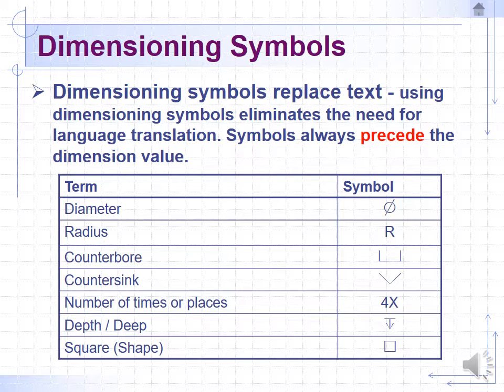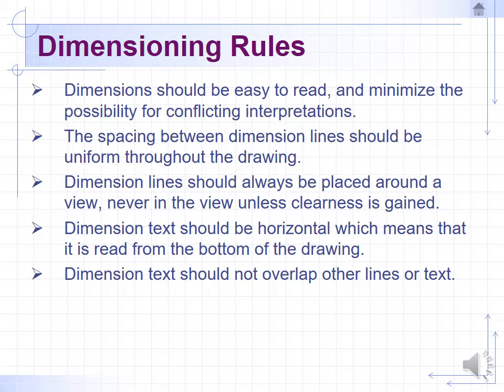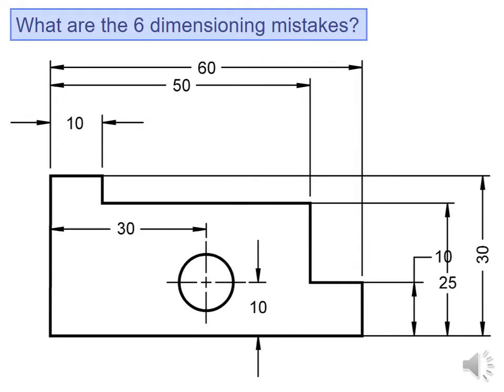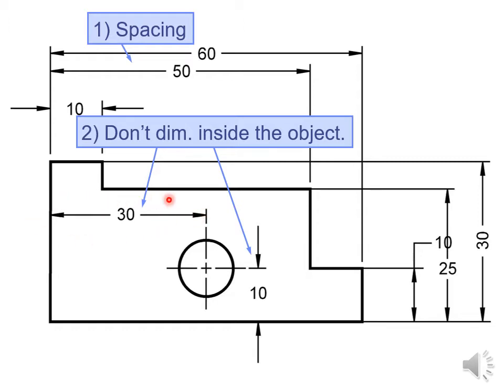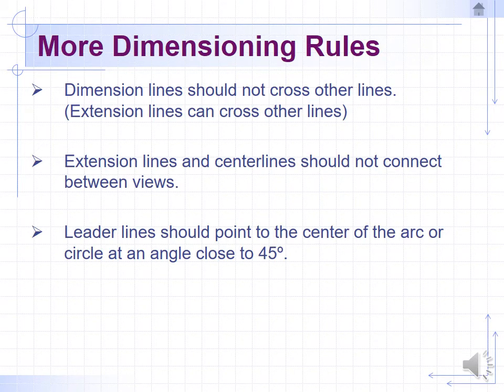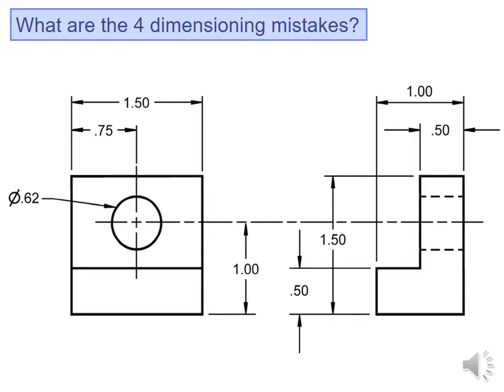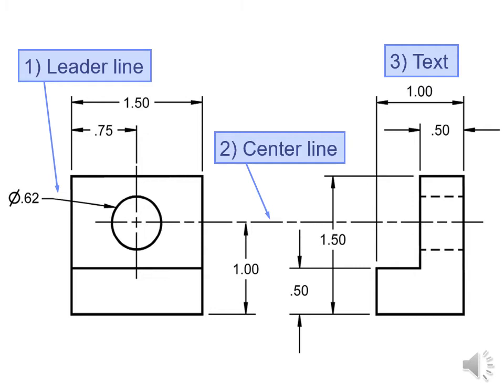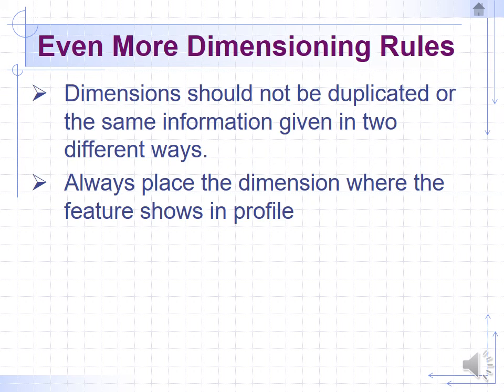Dimensioning Part 2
Continuation of Dimensions presentation for DT-23